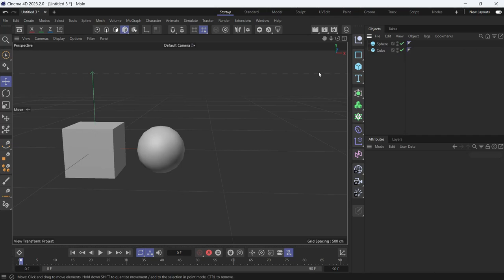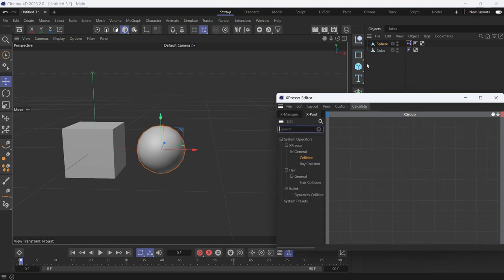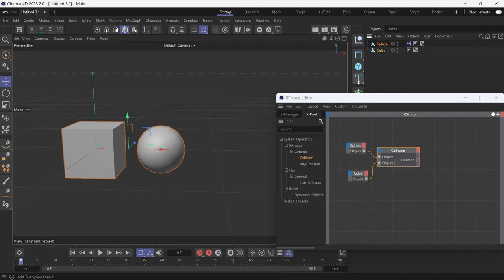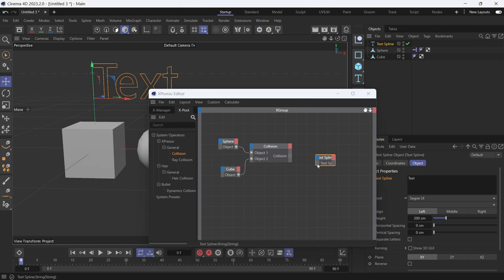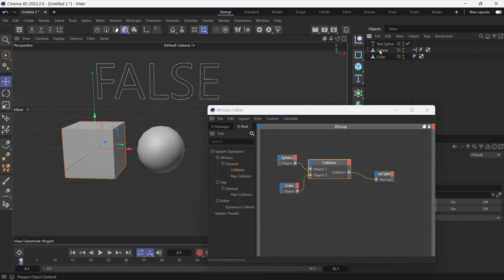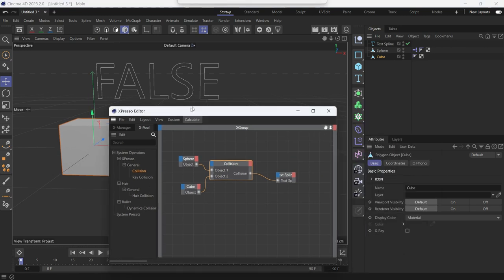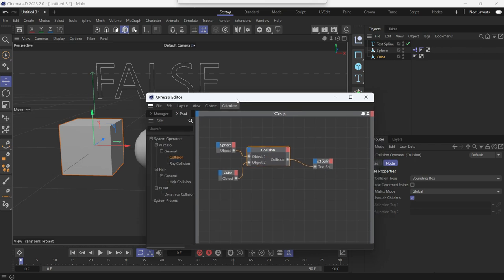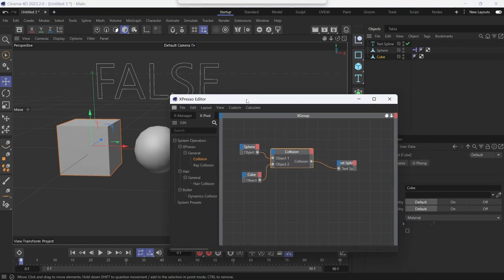How to use Collision node in Xpresso in Cinema 4D 2023 @MaxonVFX ​